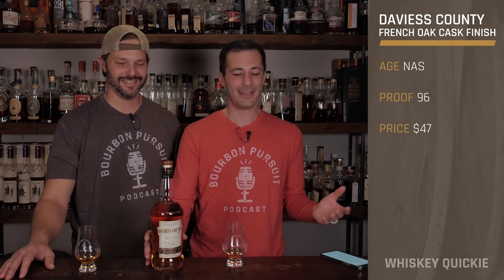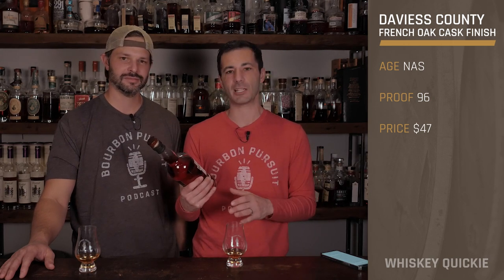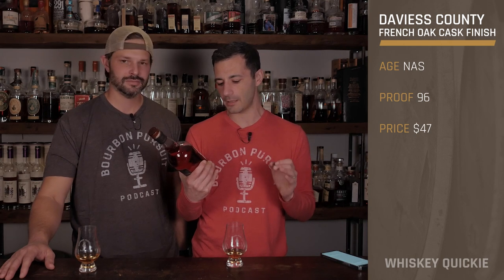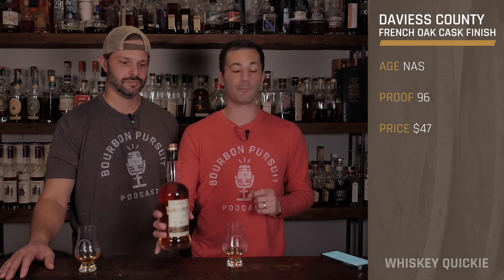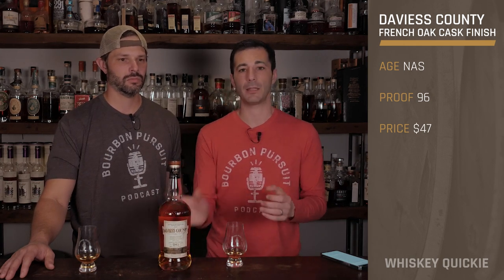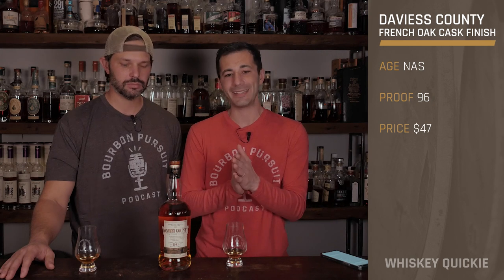Daviess County Straight Bourbon Finished in French Oak Casks Review in 60 Seconds | Whiskey Quickie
On this Whiskey Quickie by Bourbon Pursuit, we review Daviess County Straight Bourbon Finished in French Oak Casks. This non-age stated bourbon is 96 proof and $47 MSRP. Let us know what you think. Cheers!